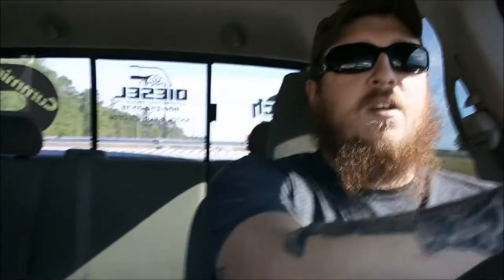Southbend Clutch Review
Southbend Clutch part#sdd3250-gk